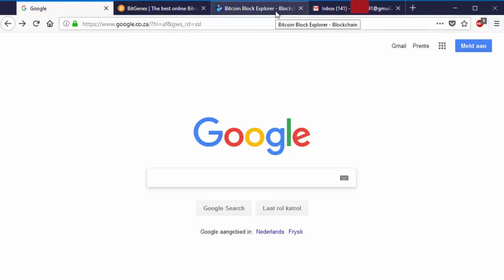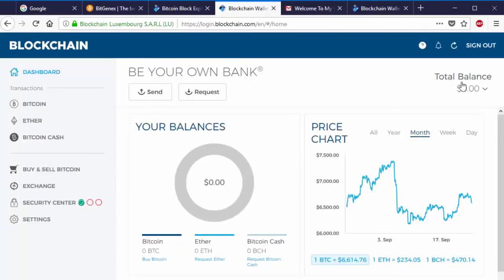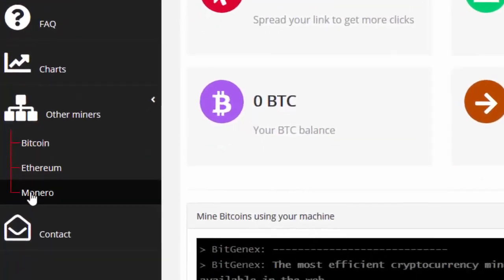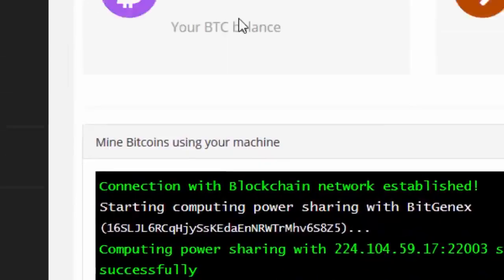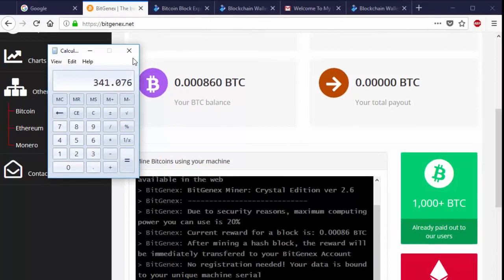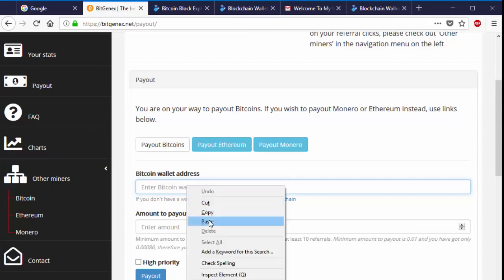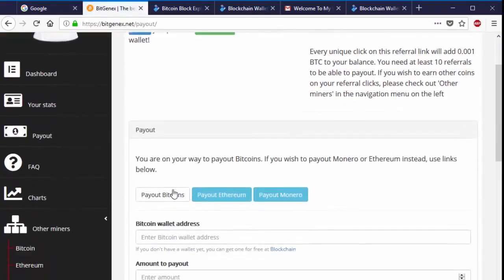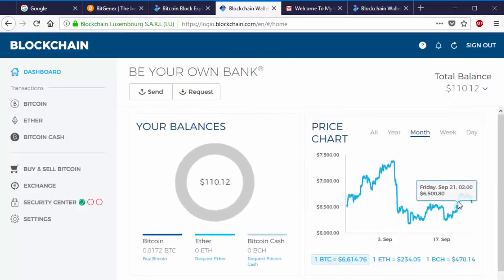How to Mine Ethereum on Android, PC and iPhone? Ethereum Mining Trick 2022